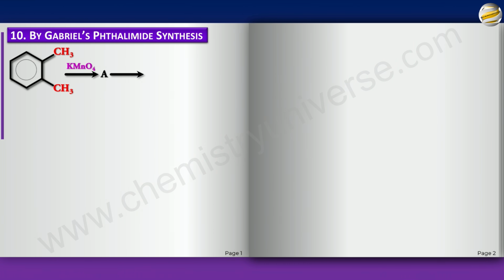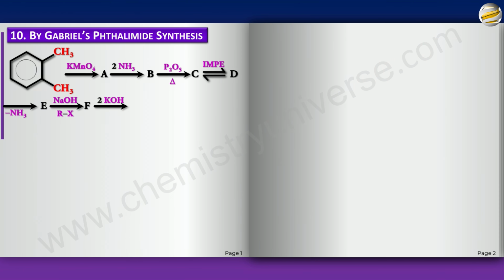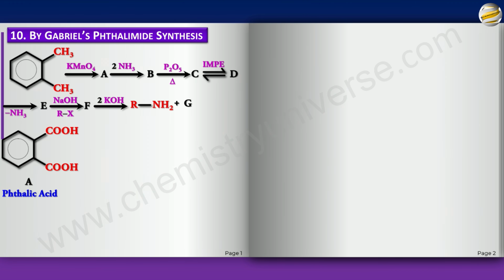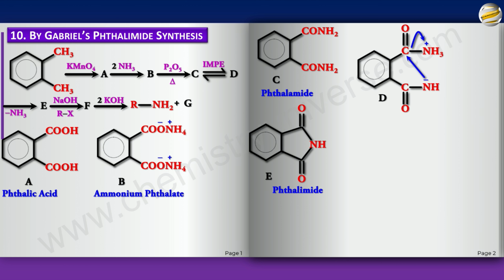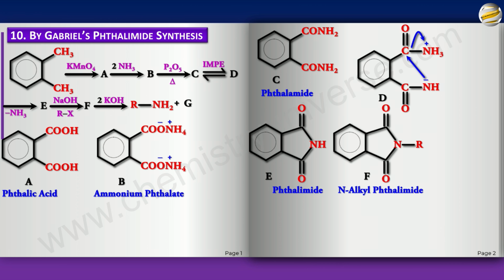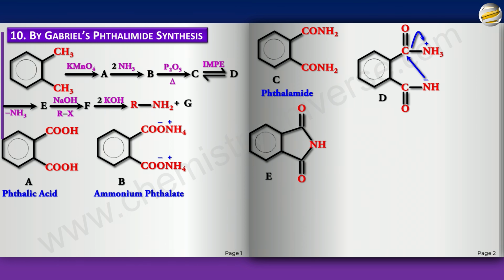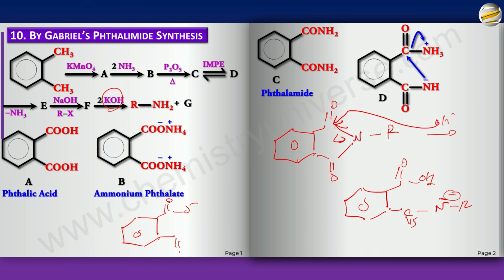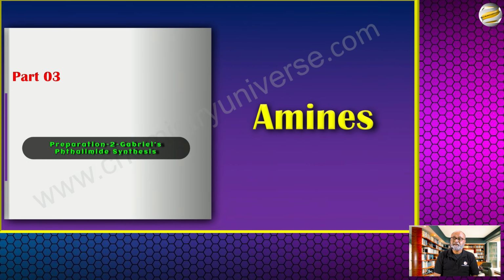Amines-Part 3-Preparation 2-Gabriel’s Phthalimide Synthesis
In this Video, we will be studying Gabriel’s Phthalimide Synthesis. This reaction was discovered by Siegmund Gabriel in 1887 along with his partner James Dornbush. The Gabriel Synthesis is a reaction which synthesizes pure primary amines, involving the reaction of potassium phthalimide with an alkyl halide, followed by hydrolysis.